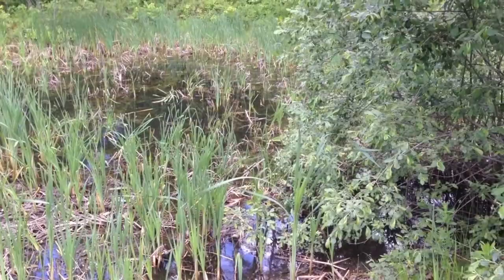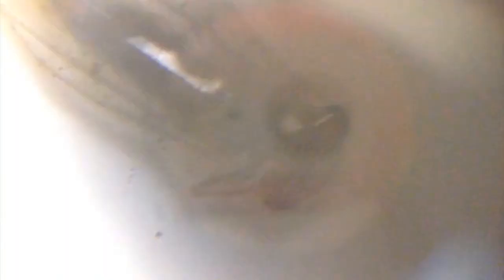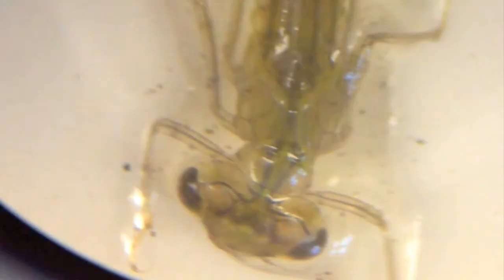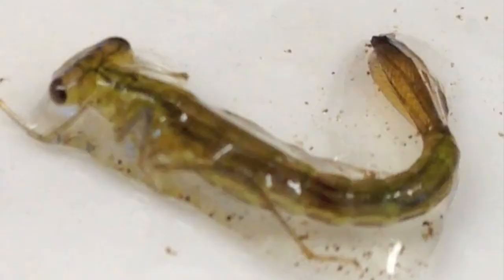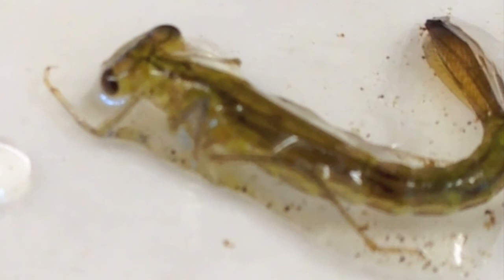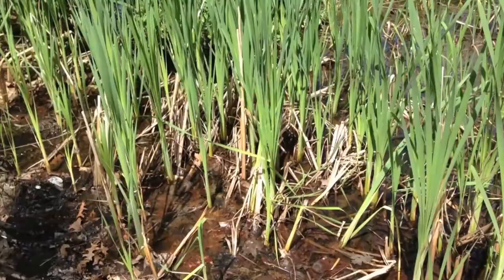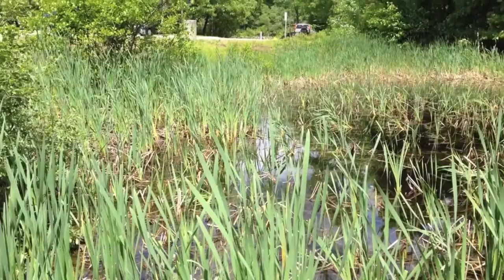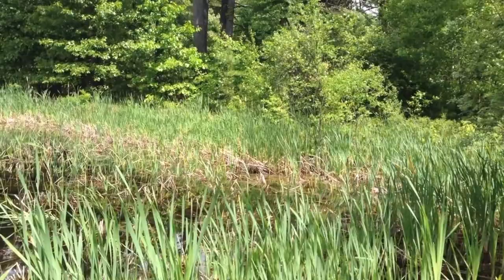The Narrow-winged Damselfly Documentary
A video for my AP Biology class. Fun stuff!
Voiced by my alter ego.